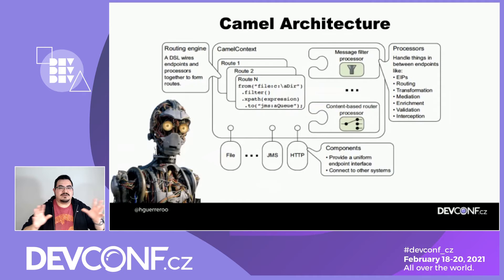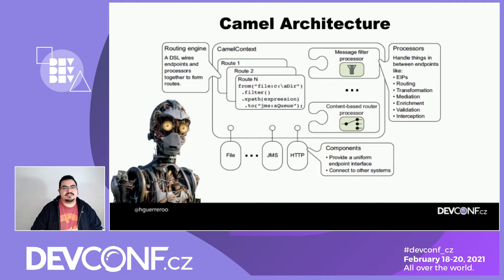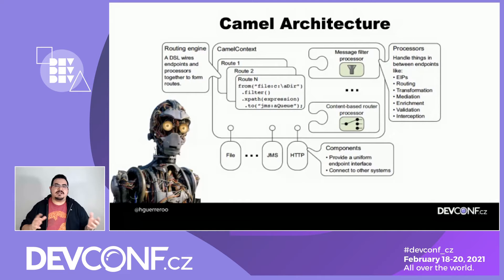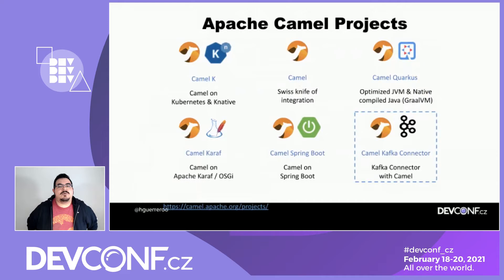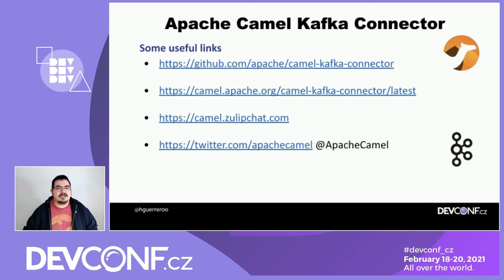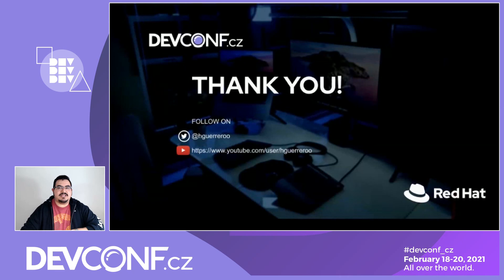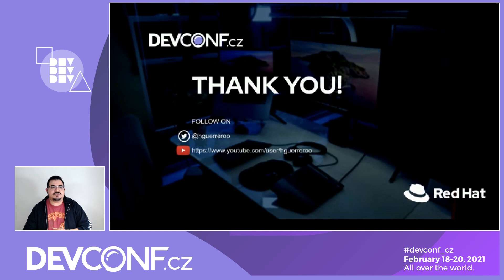Tune Kafka to "speak" with (almost) everything - DevConf.CZ 2021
Speaker: Hugo Guerrero

Apache Kafka is getting used as an event backbone in new organizations everyday. We would love to send every byte of data through the event bus. However, most of the time, connecting to simple third party applications and services becomes a headache that involves several lines of code and additional applications. As a result, connecting Kafka to services like Google Sheets, communication tools such as Slack or Telegram, or even the omnipresent Salesforce, is a challenge nobody wants to face. Wouldn't you like to have hundreds of connectors readily available out-of-the-box to solve this problem?

Due to these challenges, communities like Apache Camel are working on how to speed up development on key areas of the modern application, like integration. The Camel Kafka Connect project, from the Apache foundation, has enabled their vastly set of connectors to interact with Kafka Connect natively. So, developers can start sending and receiving data from Kafka to and from their preferred services and applications in no time without a single line of code.

In summary, during this session we will:

Introduce you to the Camel Kafka Connector sub-project from Apache Camel
Go over the list of connectors available as part of the project
Showcase a couple examples of integrations using the connectors
Share some guidelines on how to get started with the Camel Kafka Connectors